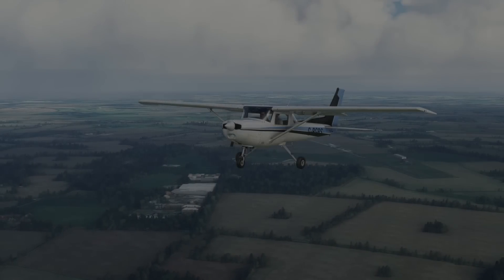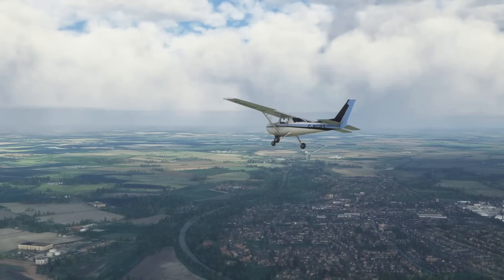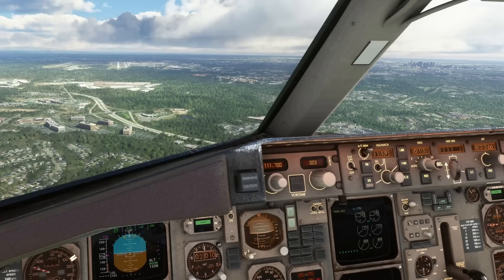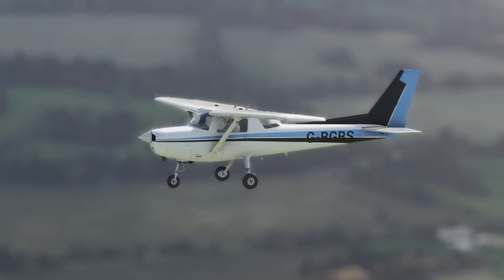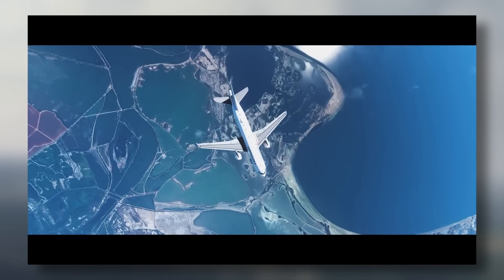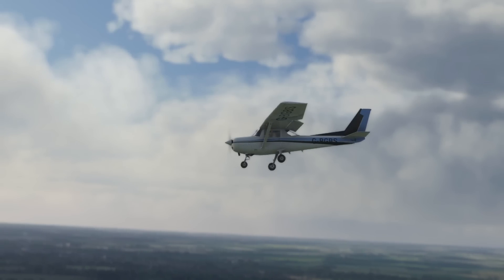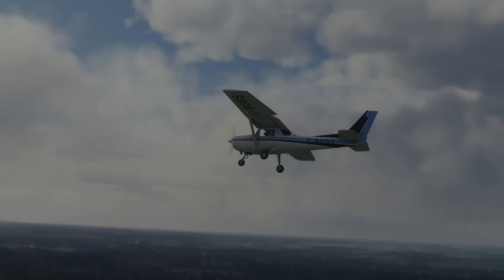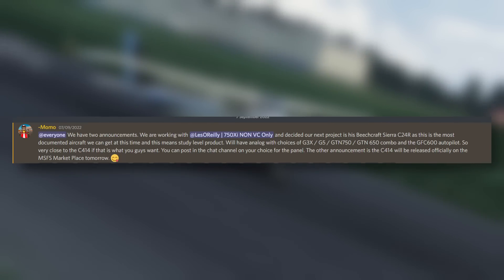757 UPDATE + New Airbus A319! | MSFS News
Welcome back to another MSFS news video - In todays' video I discuss and share some more fantastic news stories from an update with the 757 to a new VFR tool. Please do enjoy!

Timestamps:
0:00 Intro
0:38 757 Update
2:46 LatinVFR A319?
4:55 Flightsimware Beechcraft
6:22 Navigraph VFR
7:35 Outro

✈ Motherboard:  MSI B450M PRO-M2 MAX